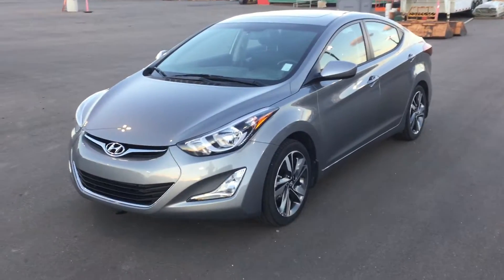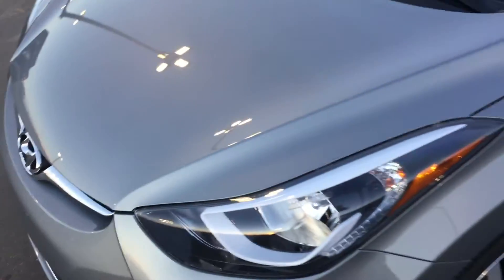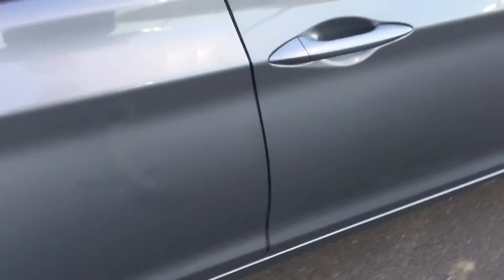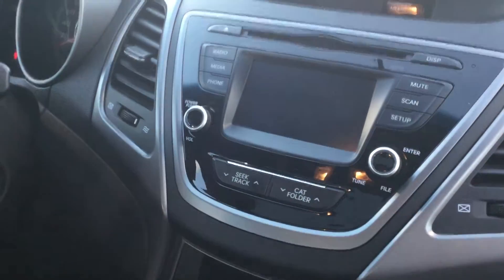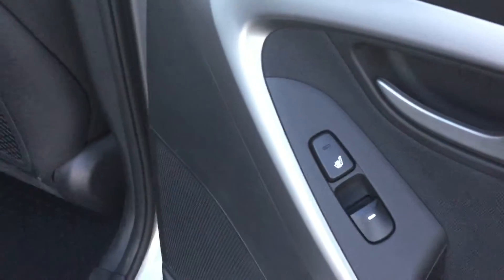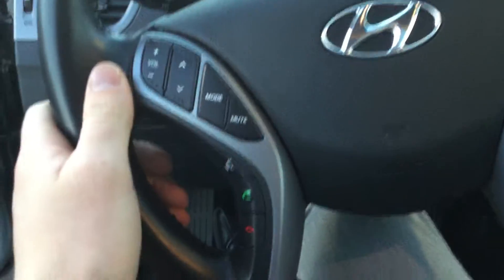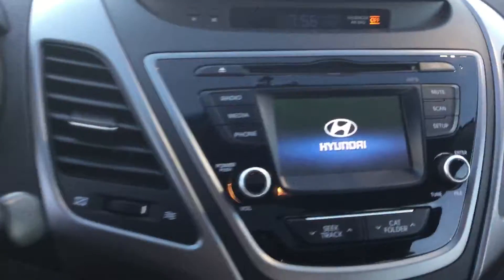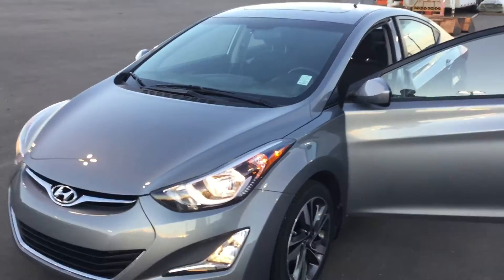Hyundai Elantra GLS || Edmonton Hyundai Dealer